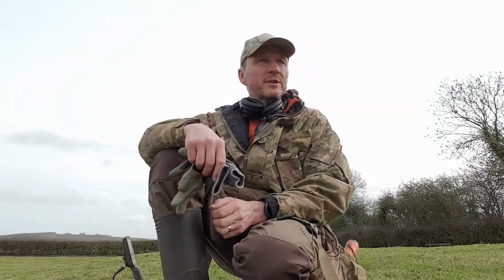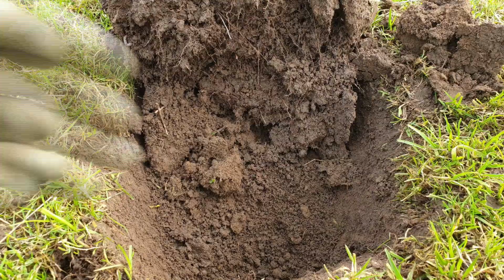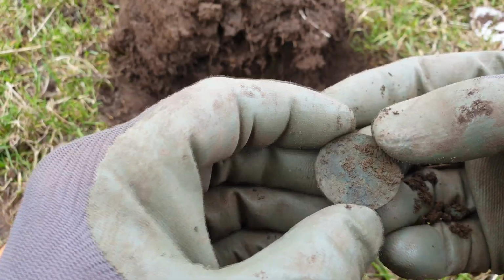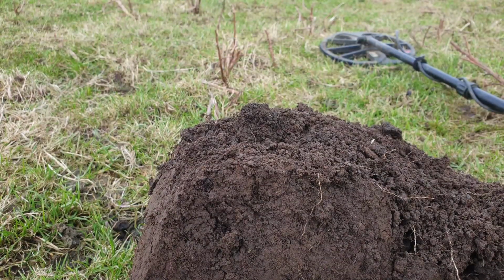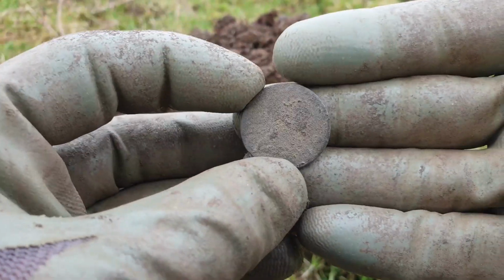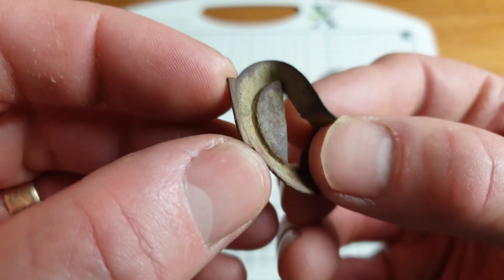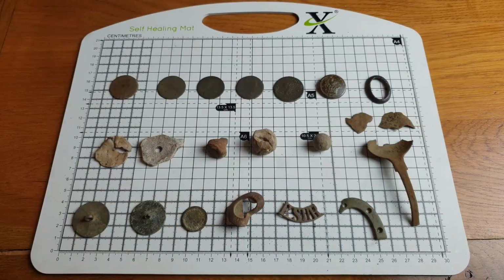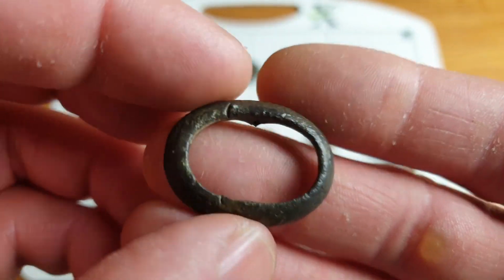A New Field - Metal Detecting UK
Hi folks, I've visited a new field in this week's metal detecting video. It wasn't the field that I'd planned on going to, but the Horses were out, so a change of plan was needed. ;) Please join me and see how the hunt went on the day.
A quick update, I've just renamed my channel to Terra Britannia.